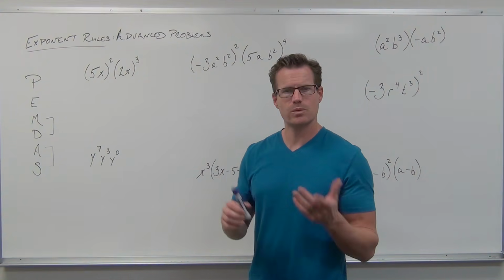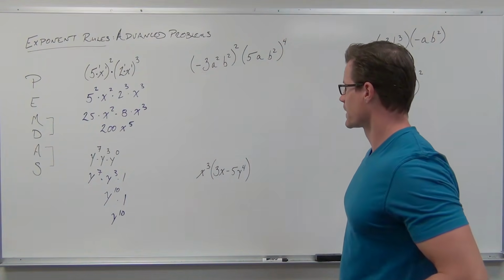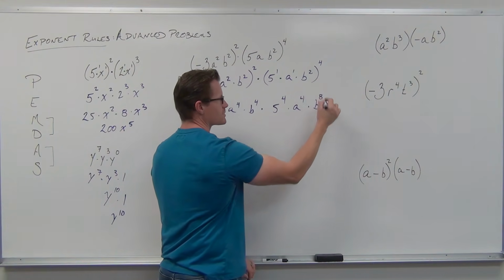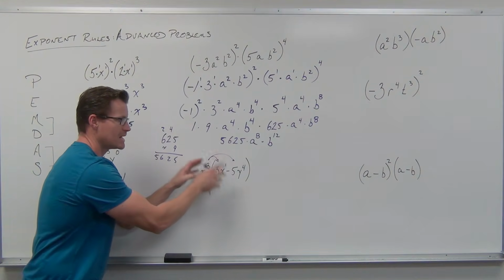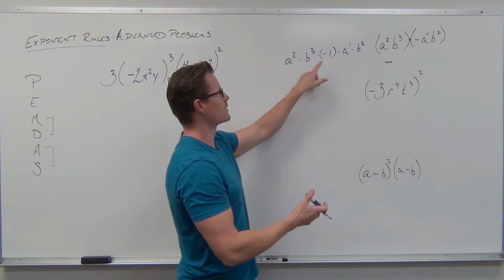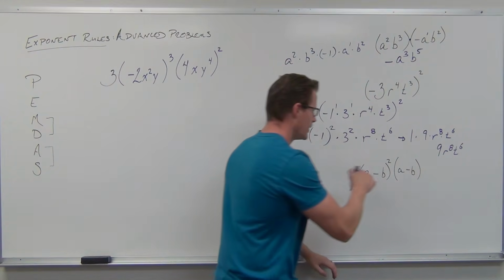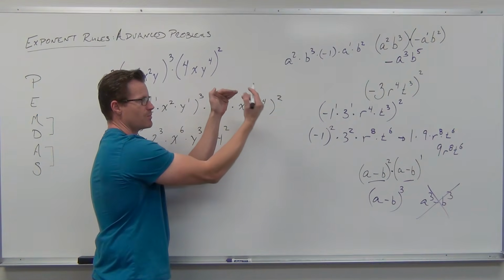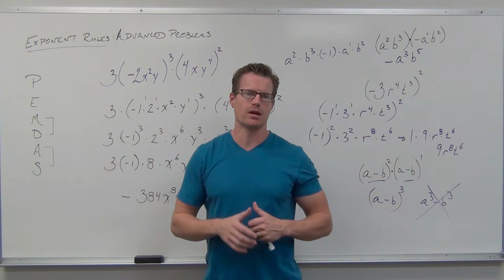Exponent Rules -- Advanced Problems (TTP Video 63)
Using all the exponent rules together on some more advanced problems.